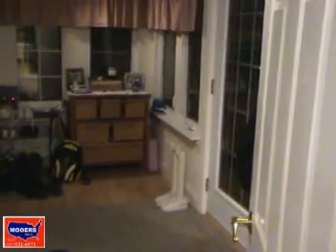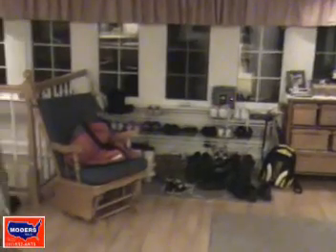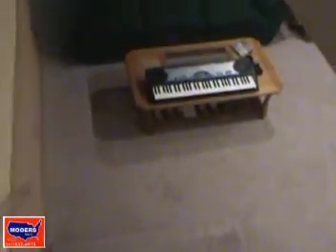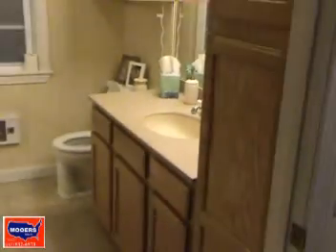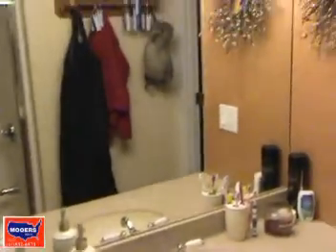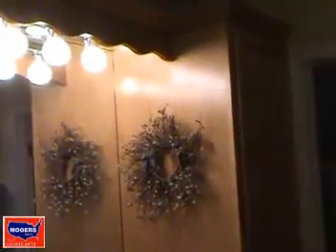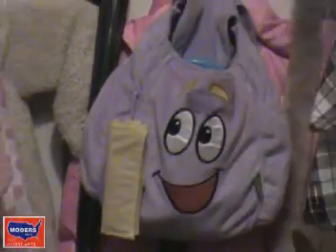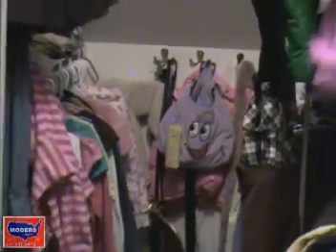Want A First Class Area, A Pampered Home, Deep Lot, 2 Baths? Houlton Maine Home For Sale! #7735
This is the place. Carefully renovated, open living design, 2 full baths, rec room for the louder members of your group. Pellet stove makes nightly dinners in the winter that much cozier. First floor bedroom, two more on 2nd level. Double garage and out of this world deep lot with unique tree house.